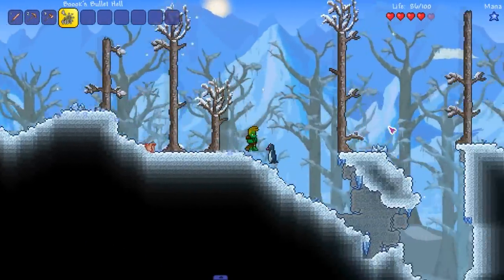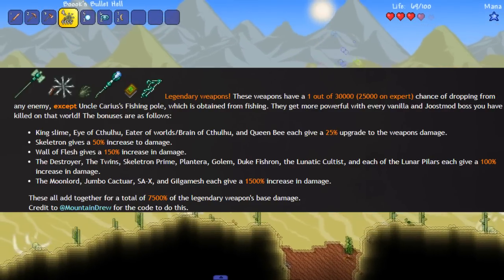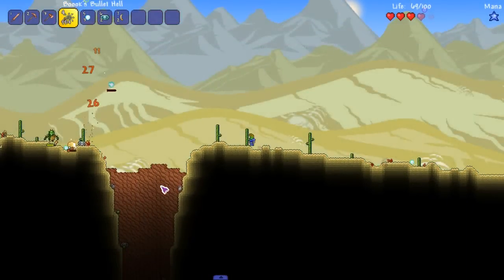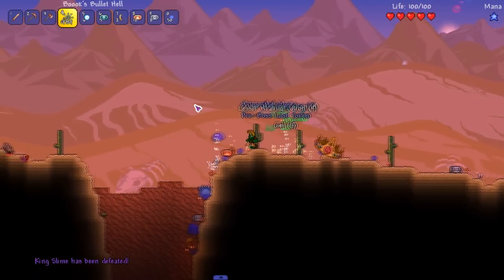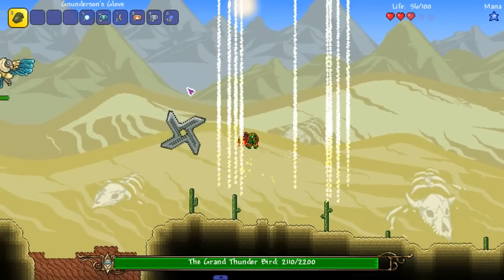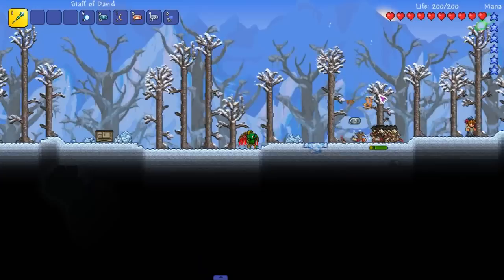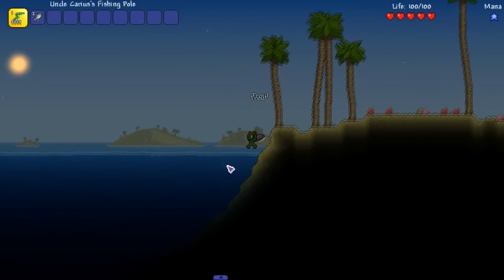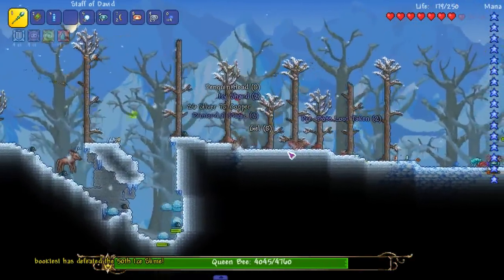Terraria 1.3.5 LEGENDARY WEAPONS - The Joost Mod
Welcome to a new series, where I go over the Legendary Weapons, Items, Accessories, Armor, and Mounts from mods!